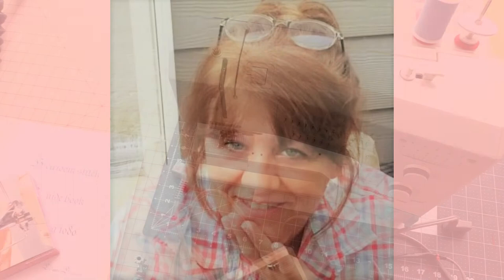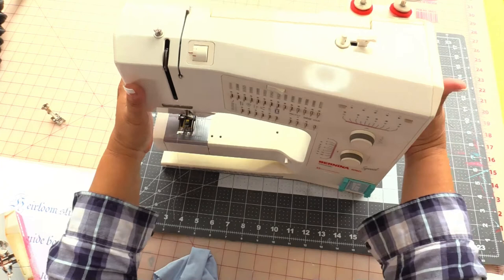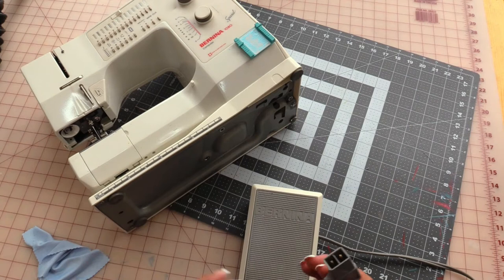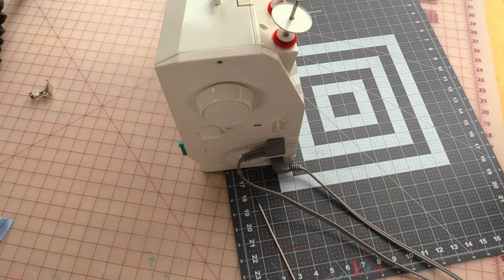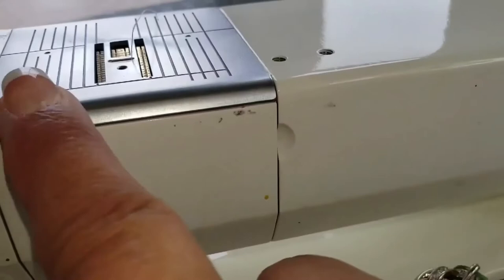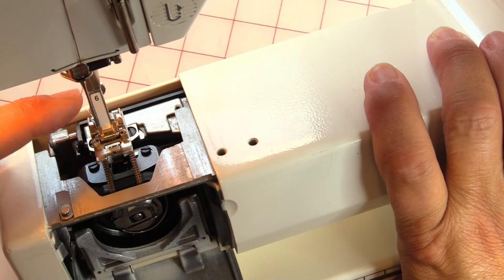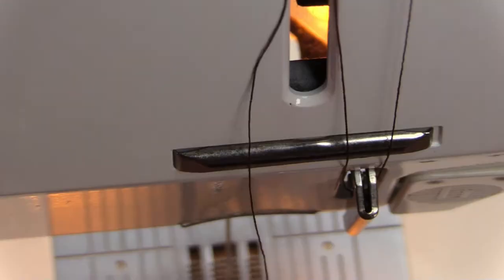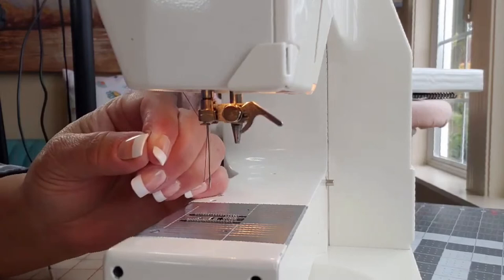Bernina 1080//Have you inherited or purchased a used 1080?//Let's Sew!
All editing materials are used legally through my paid subscription with CyberLink and/or PowerDirector as well as YouTube Studio.
At the very beginning and at the very end, I have included information about a book. You may skip these two parts of the video if you wish.
Hey Guys!
Skip to time stamp 00:15 to start the content. Stop the video at the end when I say "Bye" to skip watching the book information.

I had a request for this video. I hope it will be helpful and may also encourage anyone who has inherited a Bernina 1080 Special sewing machine!
I remember when I bought “George” brand new at *Midwest Sewing & Vacuum Center in Wichita, Kansas nearly 25 years ago!
Learning how to use a new-to-me sewing machine after only sewing on an old Singer Featherweight was a challenge! I instantly fell in love with my new sewing machine and went back to the store for lessons. I haven’t looked back – I have enjoyed all aspects of my hobby and I’ve never had a single regret about my purchase!
I know I keep saying this – no affiliation and non-sponsored – and unfortunately, I have to keep saying it so I don’t appear to be pushing a product from a paid resource. I will simply say this: I love my PURCHASED sewing machine and accessories.

My daughter, Candice, is teaching voice lessons in her studio and online. She offers a variety of ways to learn and is offering M-F lessons as well as limited weekend class-time. Here are her contacts:

Also, my brother-in-law Steven Daugherty, has published a book (Fiction) and I am linking the purchase sites below.
Steven Daugherty, his publishing company, editors or any other person or business associated with this book or the sale(s) relating to this book.
You can buy Ballad of the Rails and Other Stories from Amazon

Music used is listed in the video.

If you are interested in using your crafts to assist Ukraine efforts, the links below may be helpful:

Laurie and Bama

NOTE:
I am not paid to endorse any product or service and I am not affiliated with or sponsored by any business or product mentioned in this video or any of my videos.
I pay for everything I use. I include links to the purchase options when I can.
I use Canva for some of my designs//channel art//Icons, etc.
NOTE: I pay for Canva. **I am not using the available free option.
I am using MUSIC I HAVE PAID FOR THROUGH CYBERLINK/POWERDIRECTOR 19 AKA CYBERLINK/POWERDIRECTOR 365.
I am paying for the monthly subscription option and a (currently) One Year paid for special features INCLUDING THE USE OF MUSIC. I have several options to download certain add-ons. I am not (Currently) using any “FREE” options.
I have followed all of the Cyberlink and PowerDirector19 rules regarding the use of this music.
I am not employed by any of the companies/entities/businesses or service providers used by me to create this video.